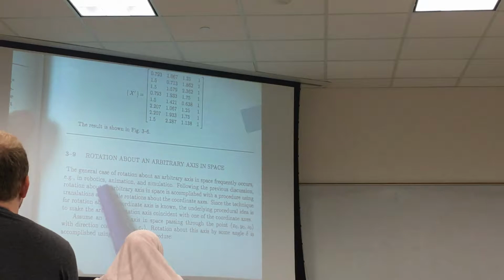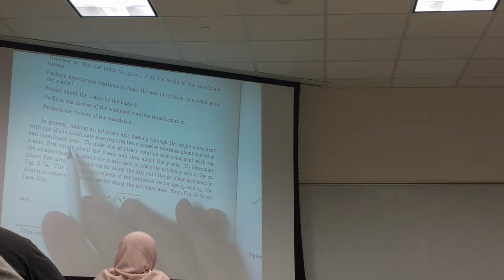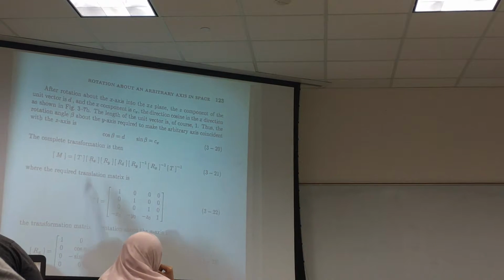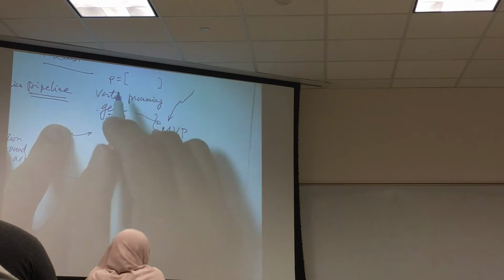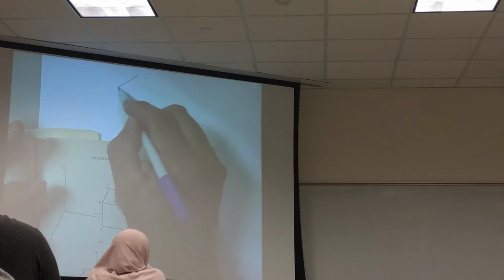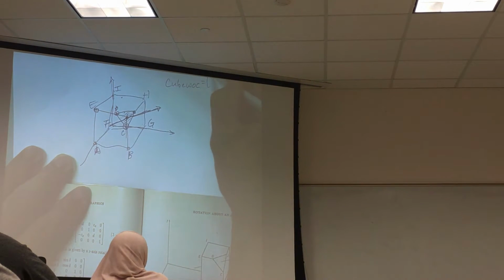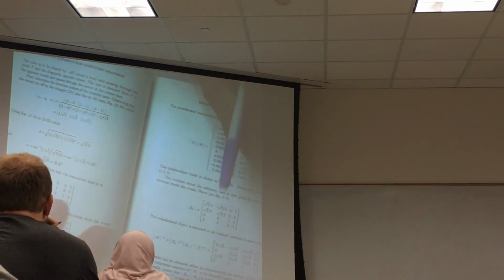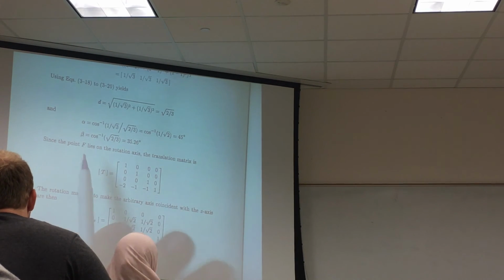Computer Graphics I - Midterm Review (2/2) - FS2016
Continuation of the midterm review uploaded previously.

This video is his "numerical example" that he went through.